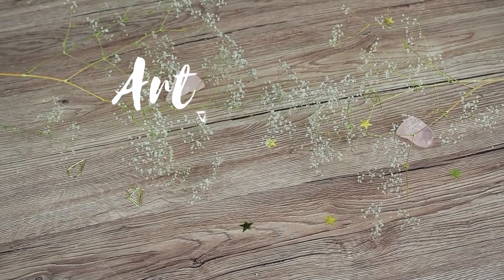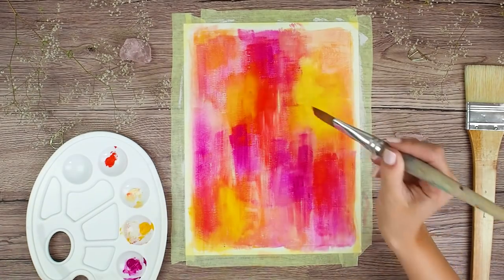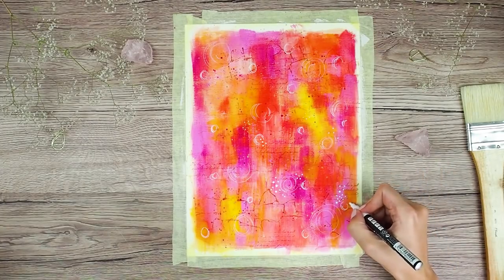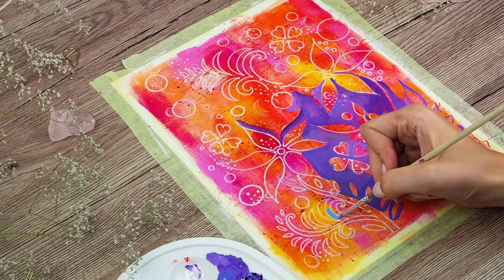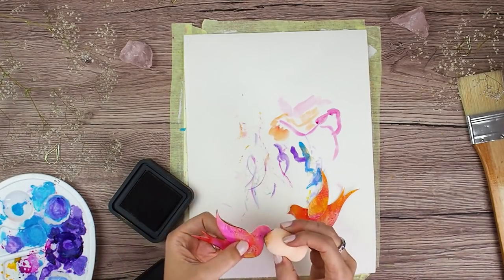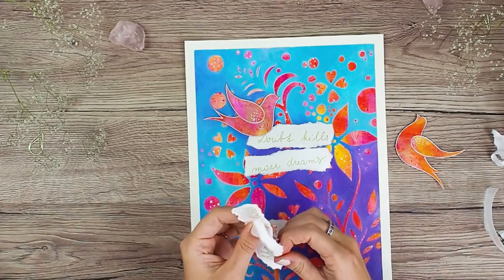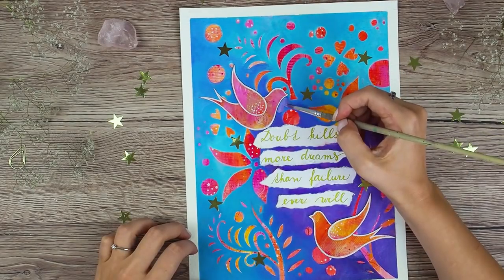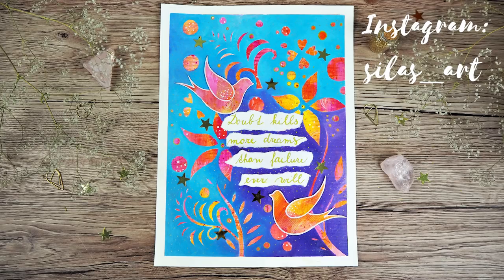Art journal mixed media tutorial | Art journal II page #1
Join me on this art journal mixed media tutorial when I´m using various mixed media techniques.
My Etsy shop

This video was shot using the Olympus OM-D E-M10 Mark III

These links have no impact on the cost to the consumer, it just helps to support me so I could create more videos. Feel free to use these links or not:)